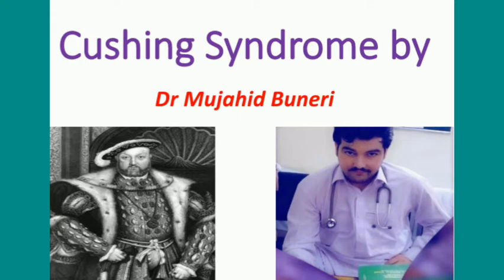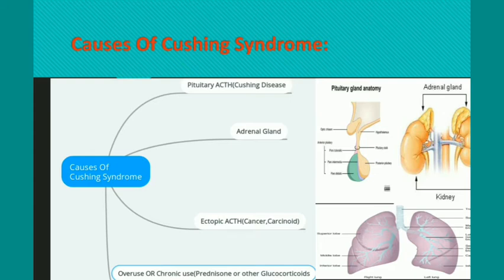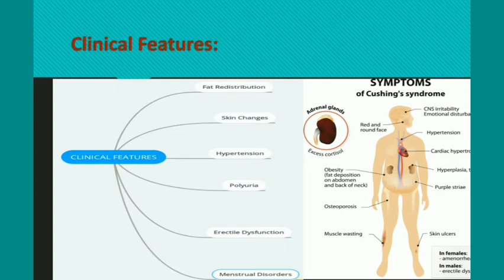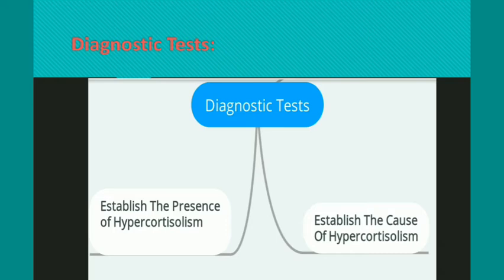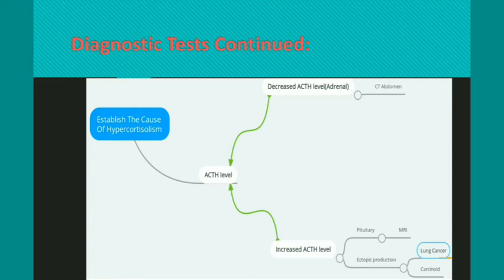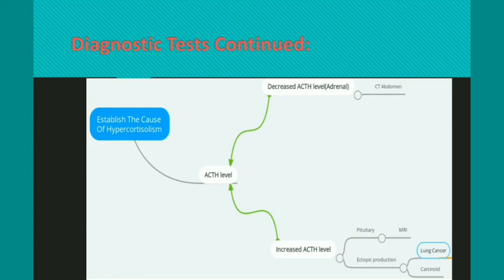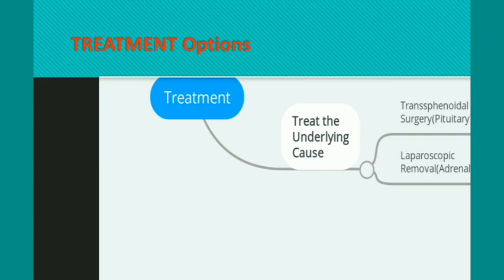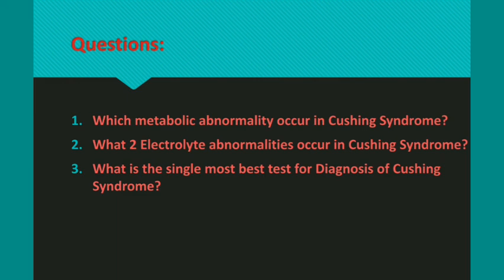Master Cushing Syndrome Within 10 minutes ||Dr M B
Dr M B is a Medical Specialist,Who has done MBBS,Cleared NLE(1st attempt),Passed FCPS 1( Medicine and Allied) by First attempt.He has experience of Teaching Medical Subjects from last 4 years.He made lectures on Anatomy,Histology,Embryology,Physiology,Biochemistry,Pharmacology,Pathology,Microbiology,Community medicine,Forensic medicine,opthalmology,ENT,Medicine,Surgery,Gynaecology,Paediatrics and Obstetrics.

He has experience of preparing Doctors for various competitive Exams like USMLE,PLAB,NEET PG ,INI CET,HAAD,DHA,FCPS and NLE Exams.

He is also interested to teach Every subject of MBBS and Clinical Knowlege.

drmb

dr m b

drm b

dr mb

drmujahid

dr mujahid

dr mujahid khan

dr mujahid bajkata